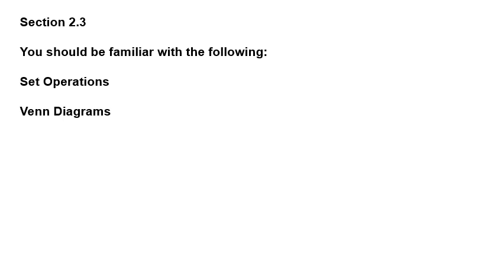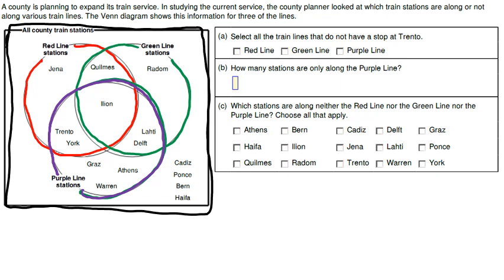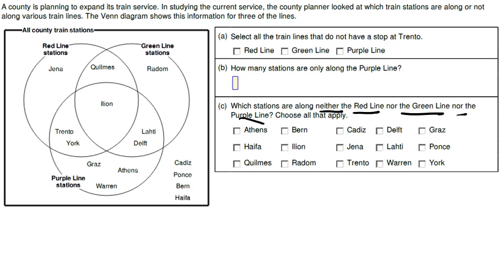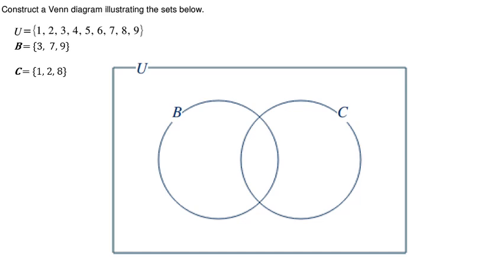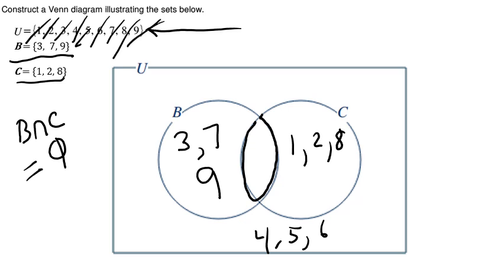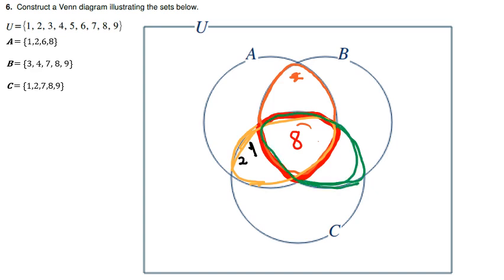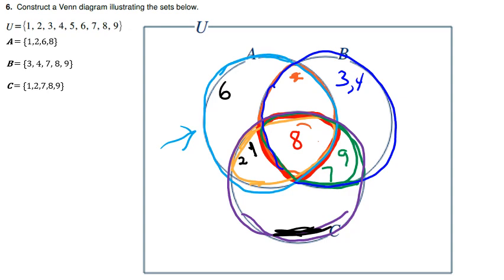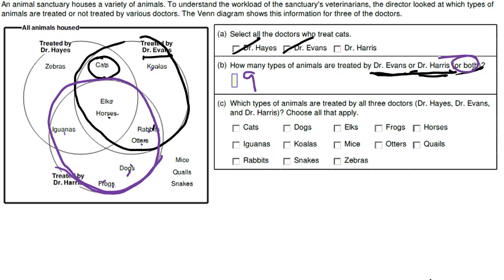120 Section0203 20180824